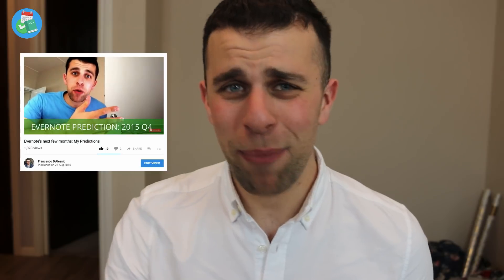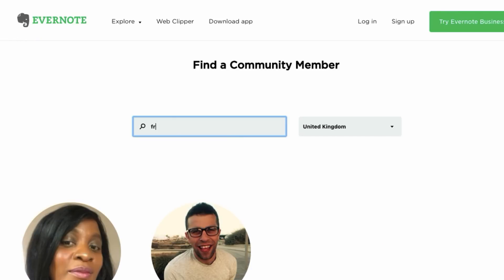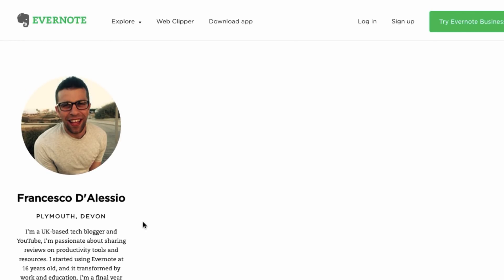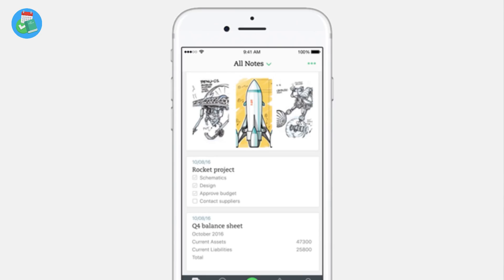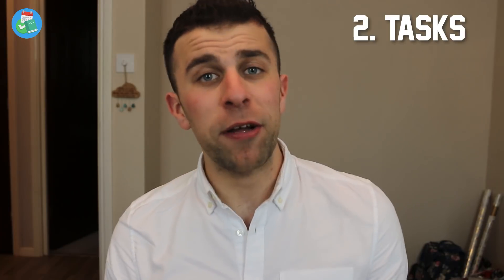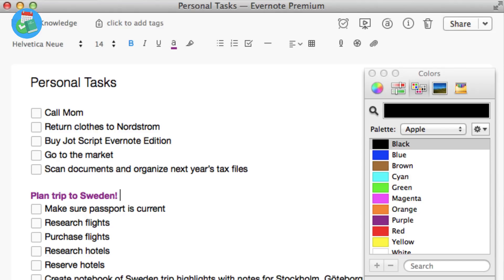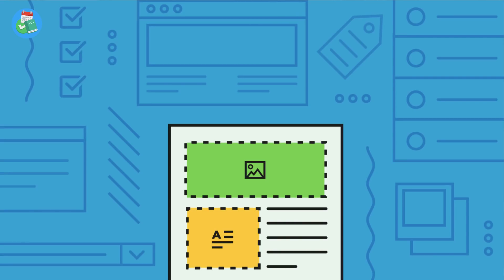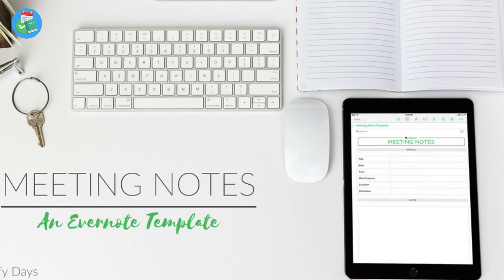Evernote in 2018 | Re-design, Task Manager, AI-Based Research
Stop doing busywork! Try Bento Focus Find the best productivity tools with our The Future of Evernote. What can we expect?!

Today's video I wanted to take the time out to recap Evernote. Evernote is my go-to note-taking tool and used hundreds of time during my day for personal and work notes. I love Evernote. I also like to speculate.

Like I did with the Wunderlist is Dead video, I like to share my thoughts on the future of these resources. Naturally, I've been wrong. A lot, but I do want to share with someone who explores these tools on a daily basis.

Here's what I predict for Evernote in 2018:
1. Full iOS, Android, Mac & Windows Re-design
2. Task Manager
3. Templates Tool
4. AI-base Research function

🎥  MY BRAND NEW SKILLSHARE CLASS:
How to Choose the Perfect To-Do List App:

/// MUSIC USED

// ABOUT